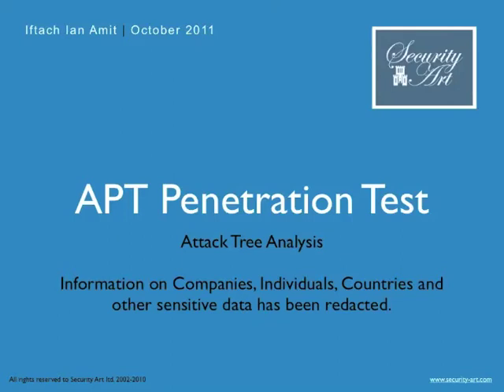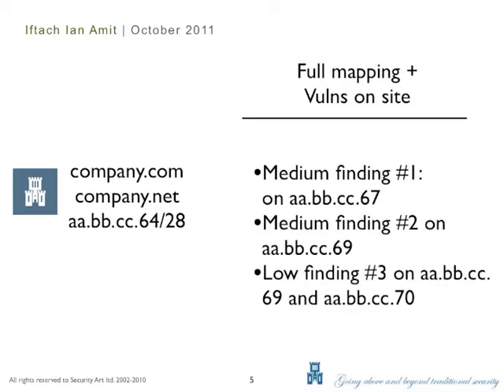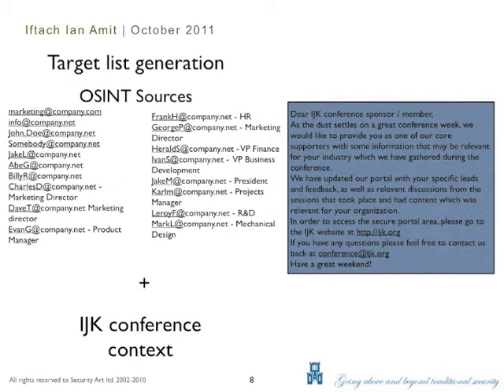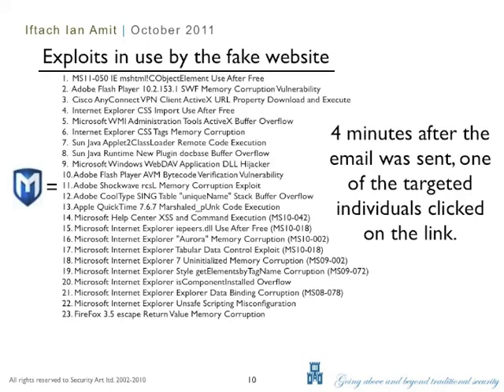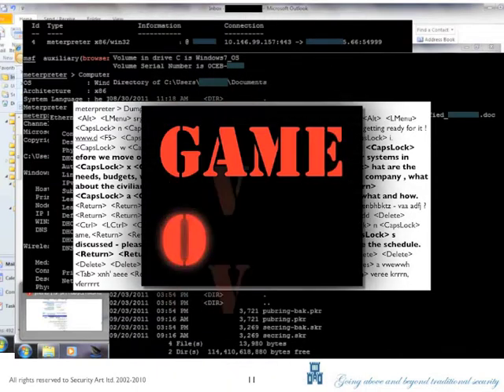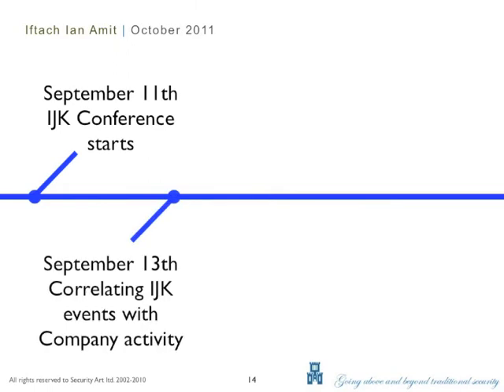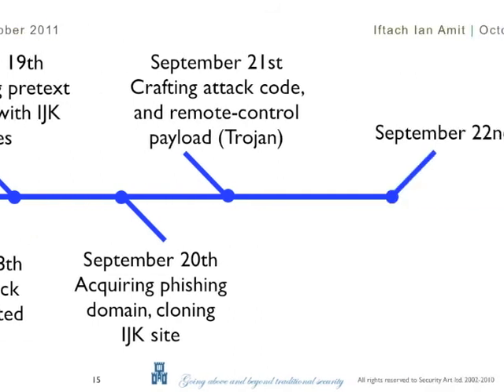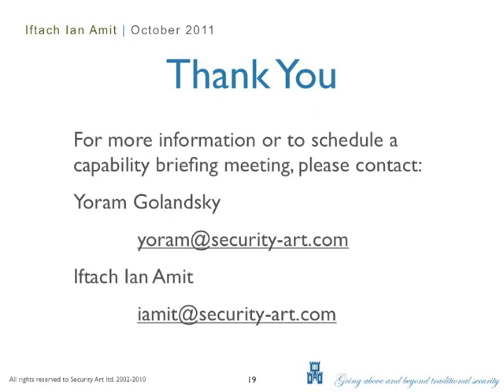APT Penetration Testing - Narrated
Adding targeted threat simulation to a penetration test is one of the elements that make a security assessment more relevant.
In this short webcast, Security-Art presents a case study of such a simulation and its impact on accurately assessing the security posture of a defense contractor.